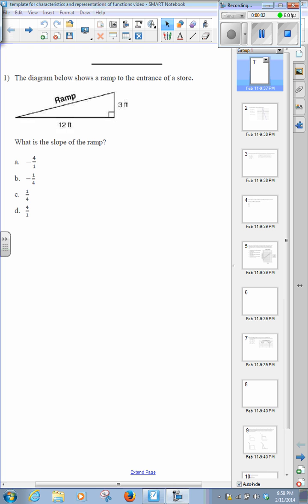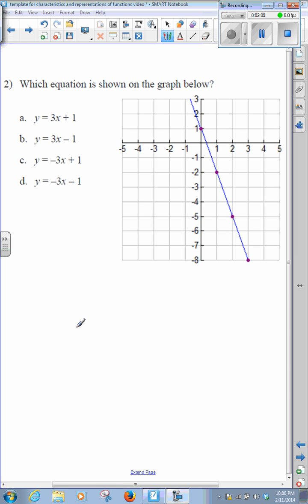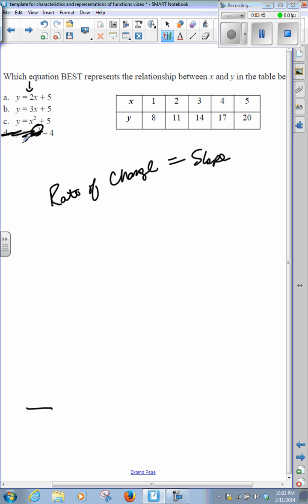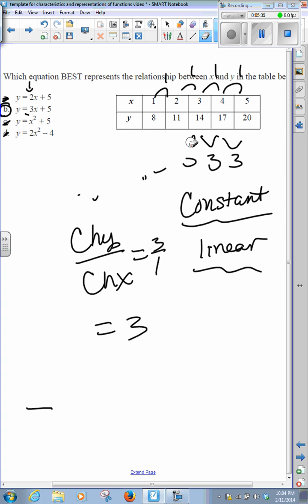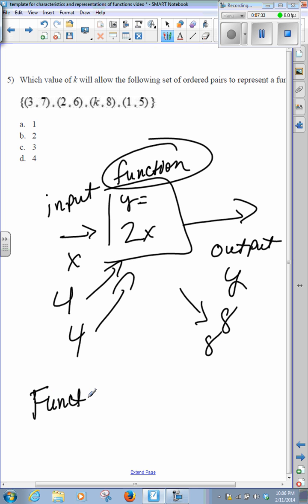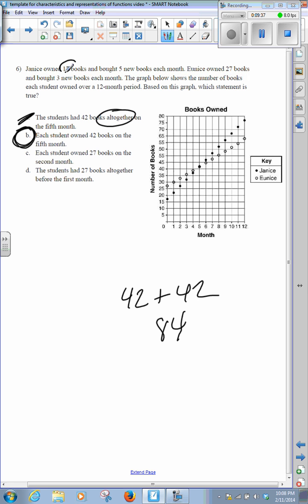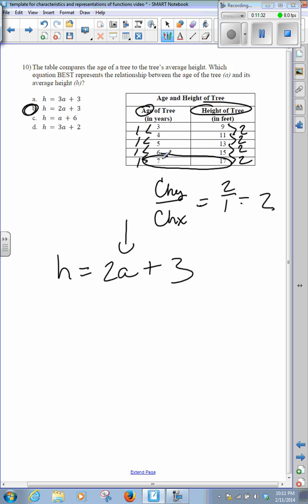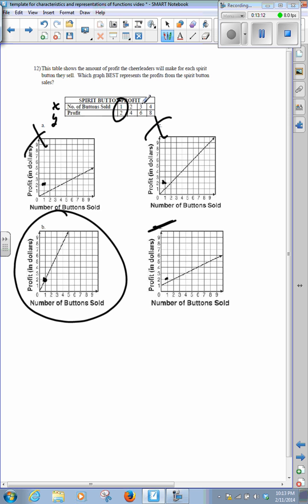characteristics and representations of functions mpa 2